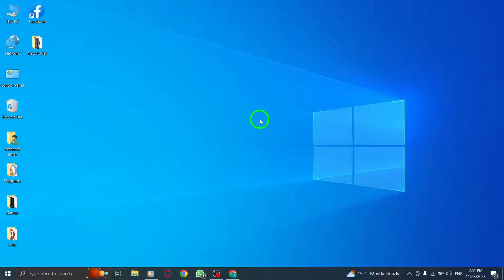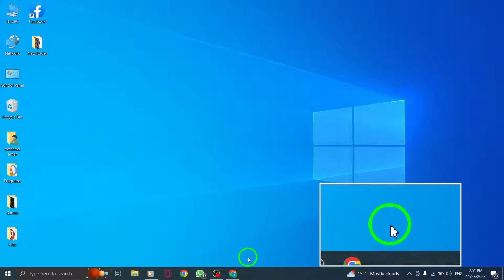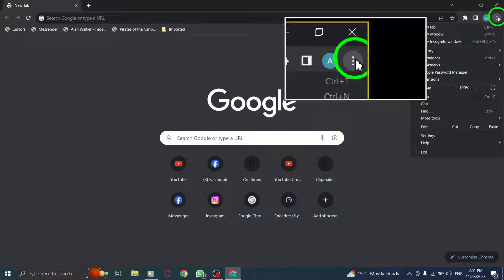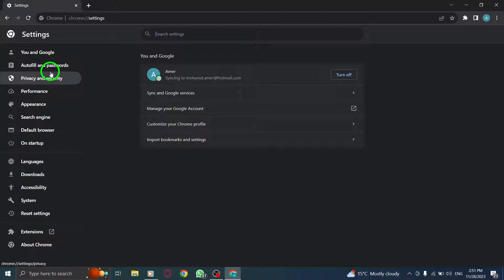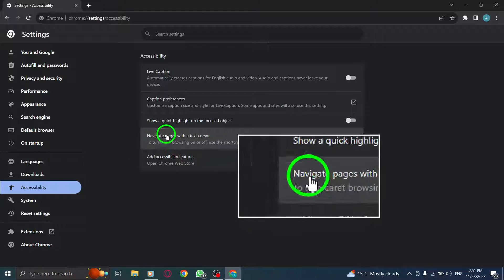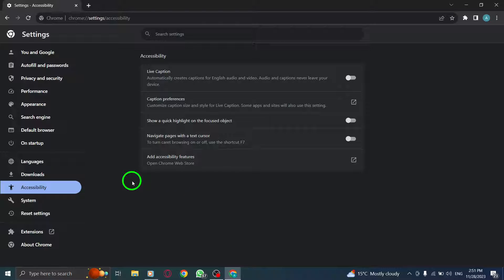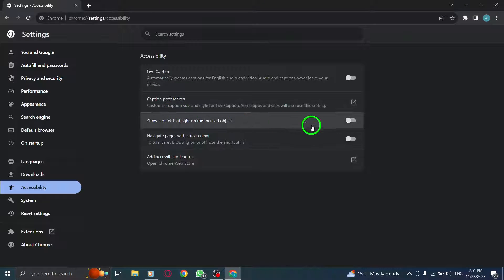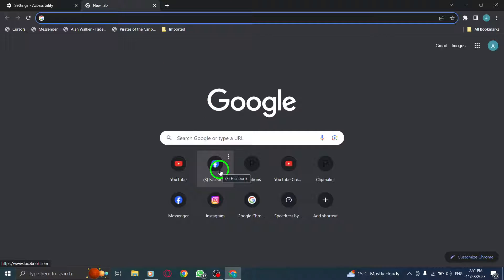How to Navigate Pages with a Text Cursor in Chrome on PC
In this tutorial, we will guide you on how to navigate web pages with a text cursor in Chrome on your PC. Say goodbye to endless scrolling and discover a more efficient way to browse through lengthy articles or forum threads. Follow these simple steps:

1. Click on the "More" option located at the top right corner of your Chrome browser.
2. From the drop-down menu, select "Settings" to access the Chrome settings page.
3. In the Settings menu, locate and click on "Accessibility."
4. Enable the "Navigate pages with a text cursor" option.

By enabling this feature, you can now use your keyboard's arrow keys to move up, down, left, or right within a web page. It's a convenient and time-saving method to skim through content without the need for continuous scrolling.

Join us in this tutorial as we walk you through the steps and demonstrate how to make the most of the text cursor navigation feature in Chrome on your PC. Enhance your browsing experience with Chrome today.